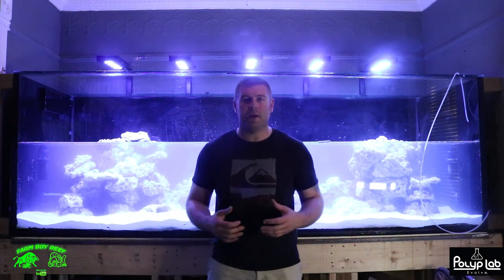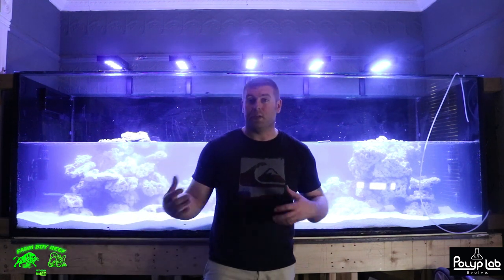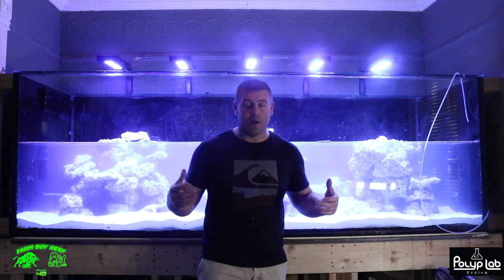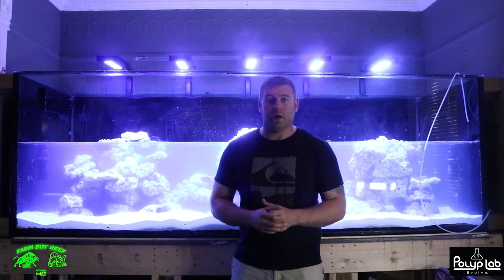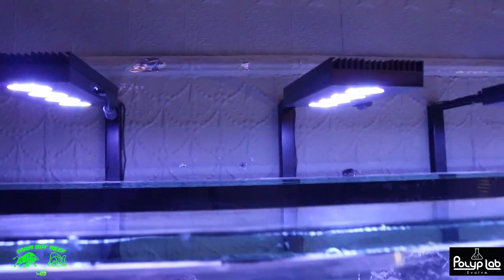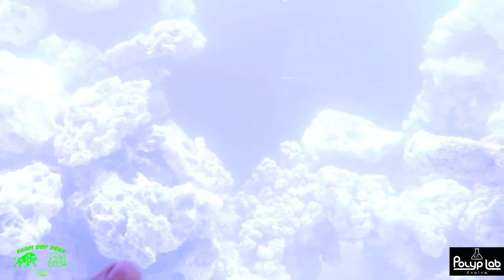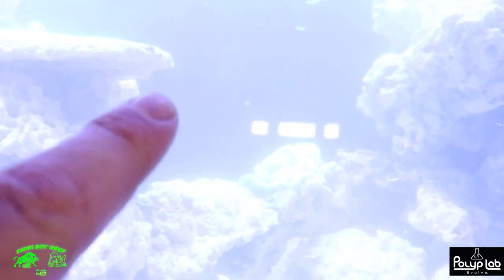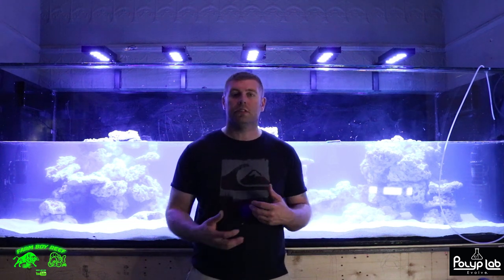The Phoenix 700 gallon Reef Tank Has water update#1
In this video I take you for a little tour on how the 700 gallon is taking shape.